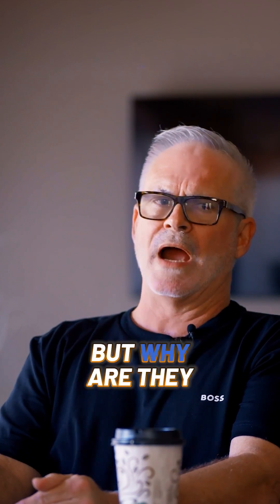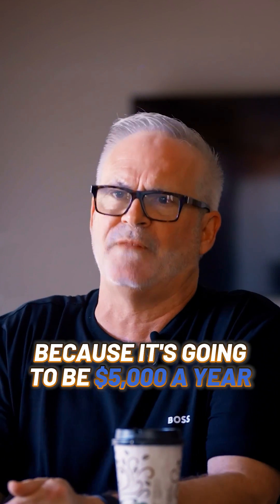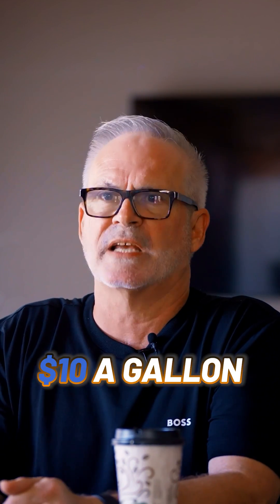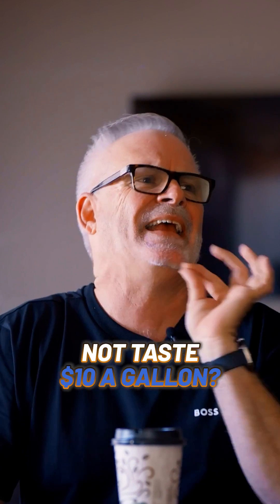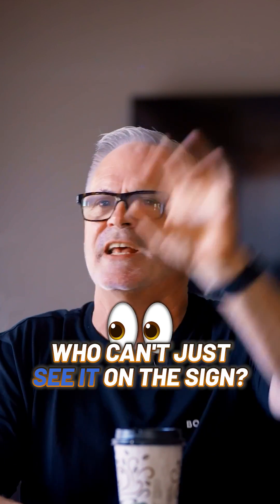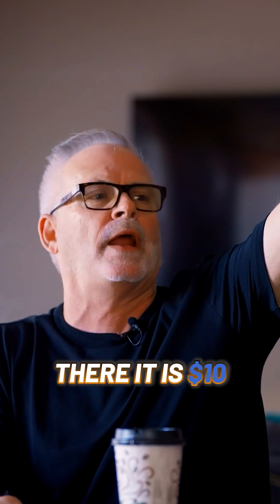How Many Solar Panels Are Needed to Run an Electric Car?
No Matter Watt!: The Recipe to a 7-Figure Income in Sales 📘

Discover How To Win At Door-To-Door Sales 🏆
The MOD SALES ACADEMY 👇